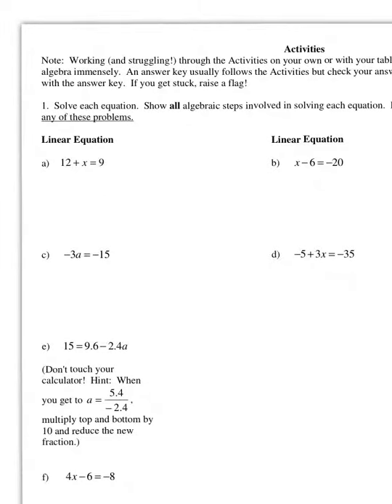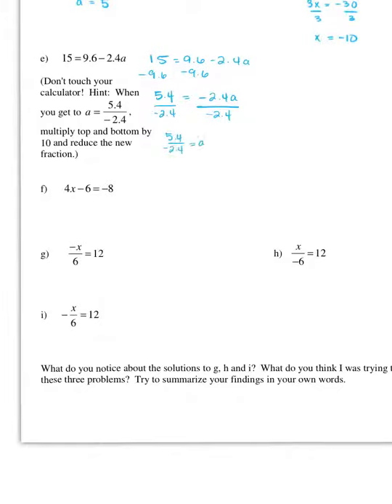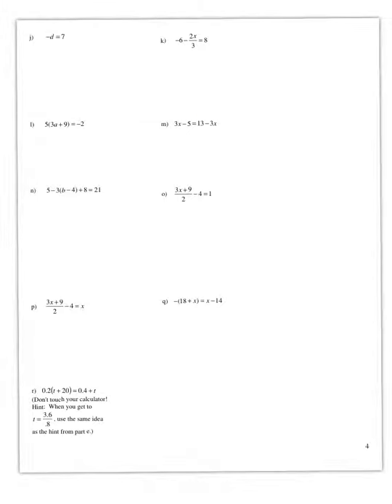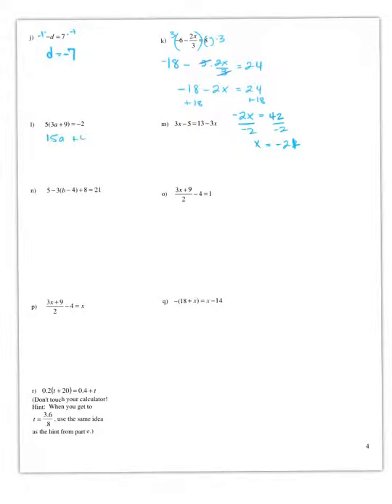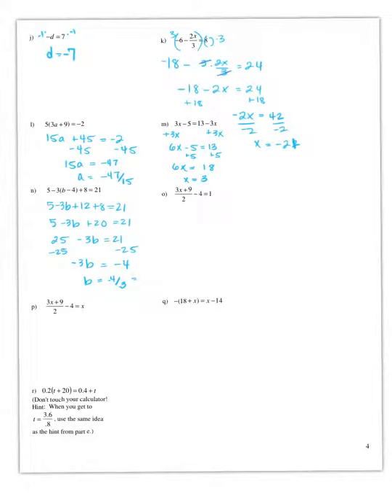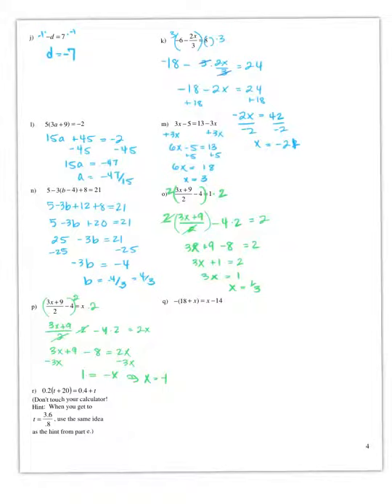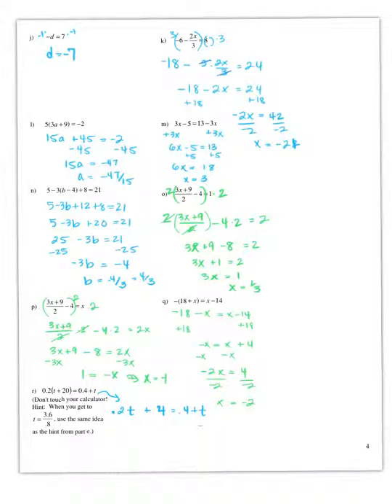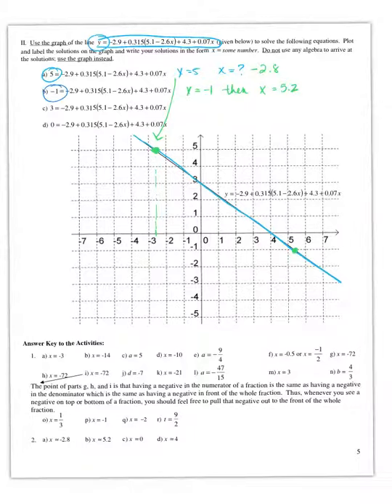Lesson 1 activities